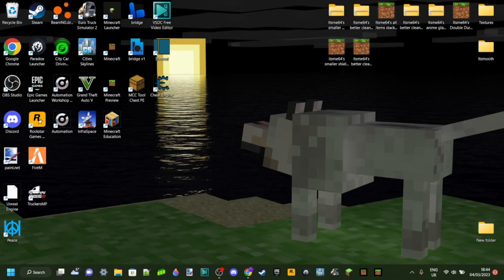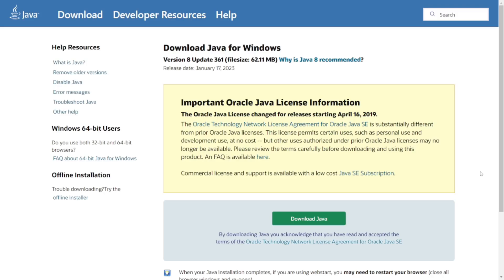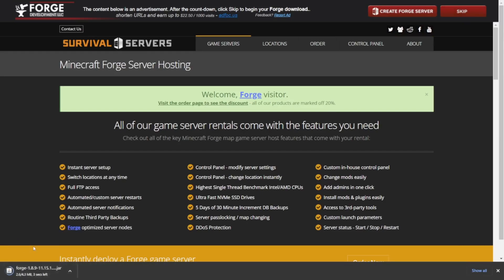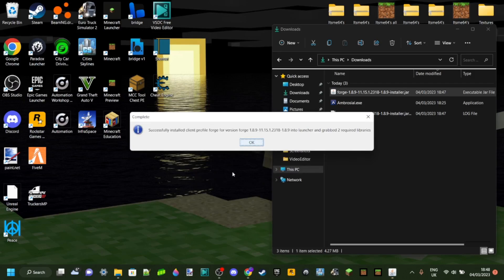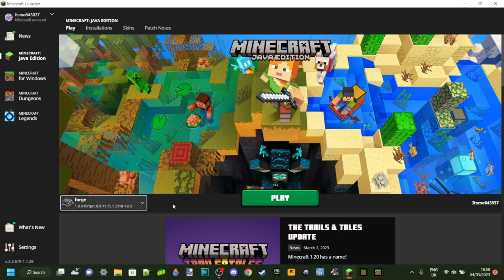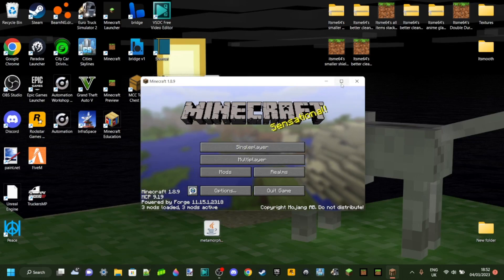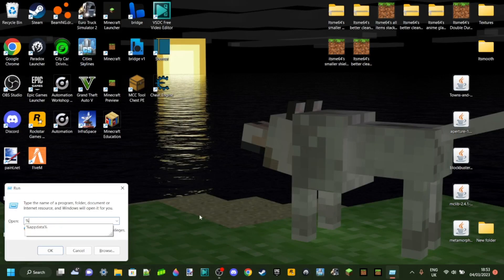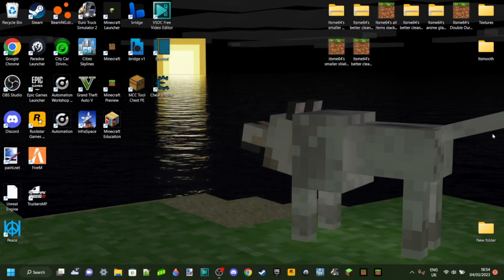How To Install Forge For Minecraft 1.8.9 (Tutorial) 2026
In this video, we'll show you how to install Forge for Minecraft 1.8.9. Forge is a modding tool that allows you to add new mods to Minecraft, making it easier to customize your game experience.

If you're new to Minecraft modding or just want to learn more about Forge, this tutorial is for you! We'll walk you through the steps necessary to install Forge and add a new mod to your game. After watching this video, you'll be ready to start modding your Minecraft experience!